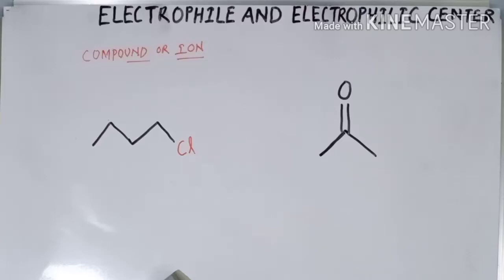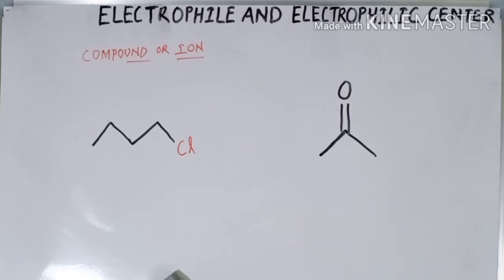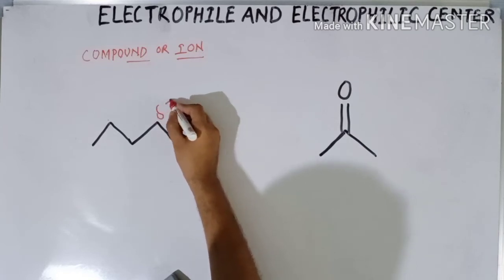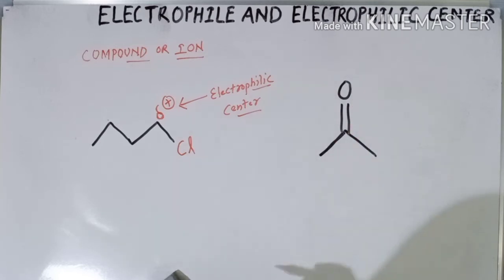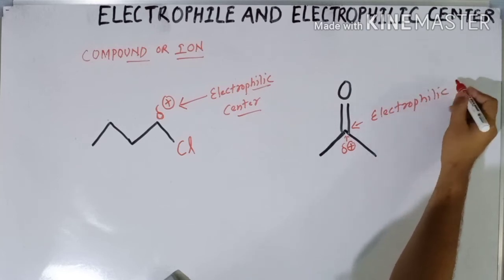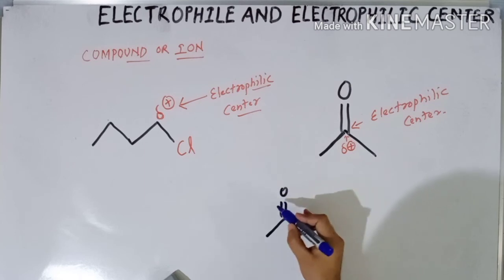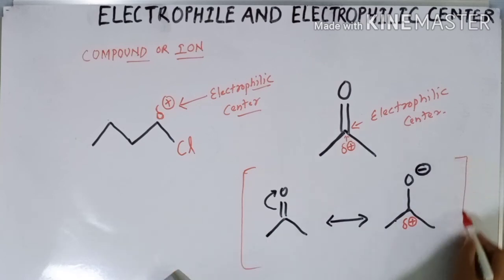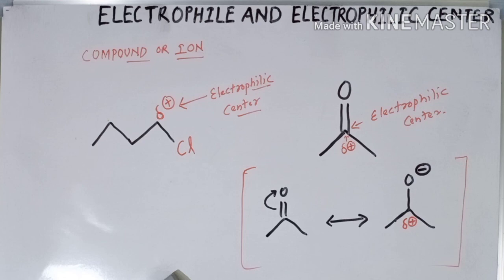Electrophile & Electrophilic Center